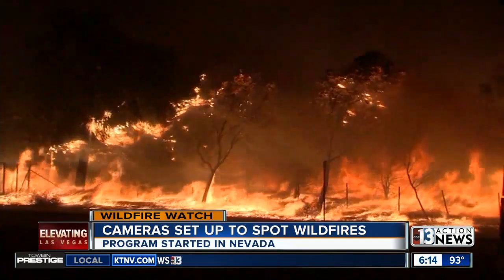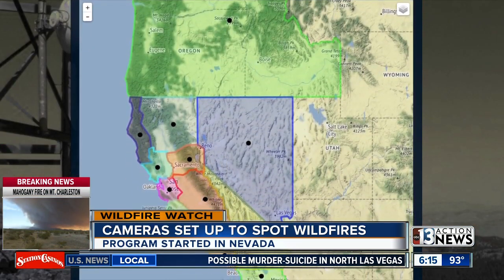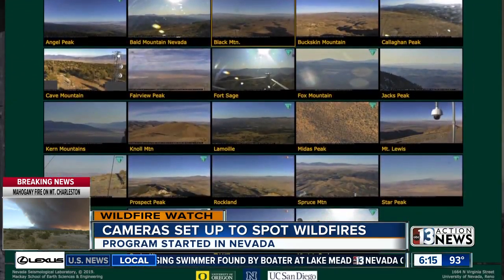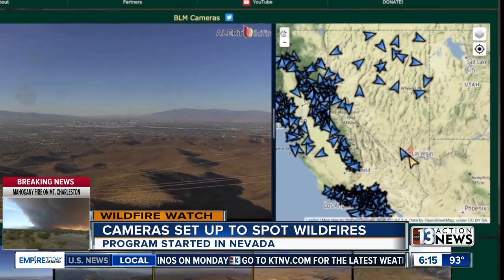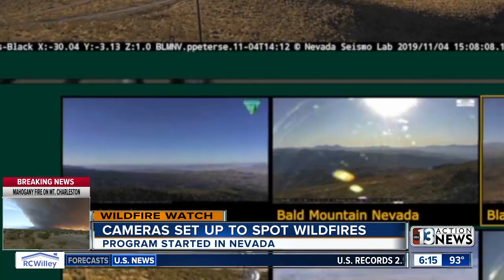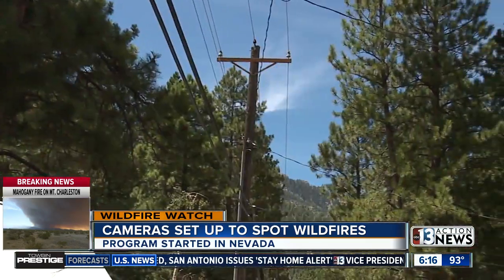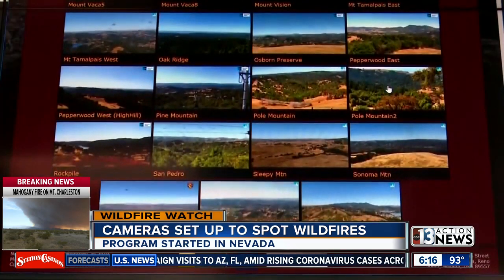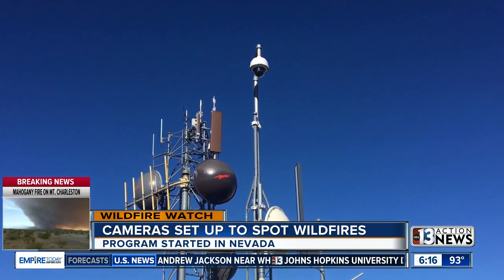Cameras set up to spot wildfires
Cameras set up to spot wildfires, the program started in Nevada.